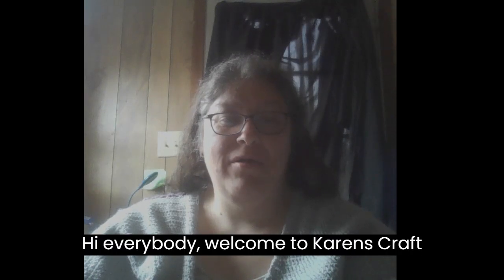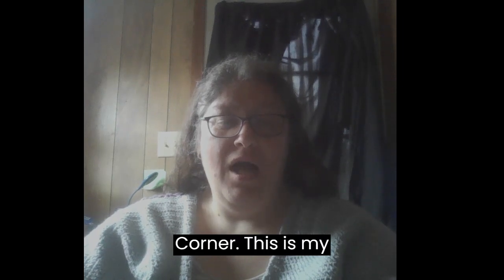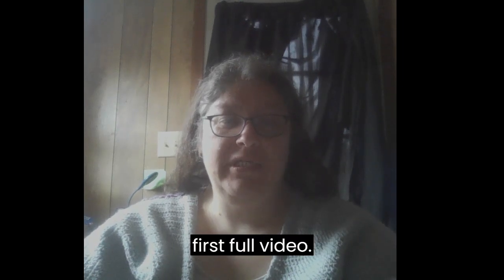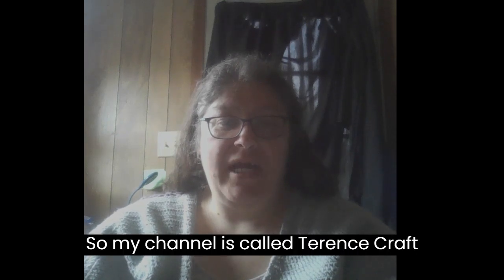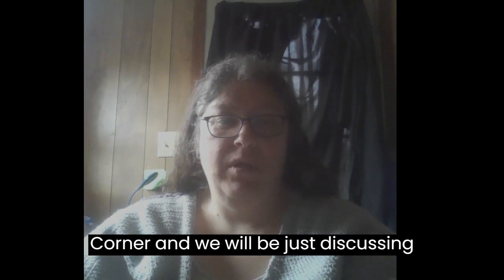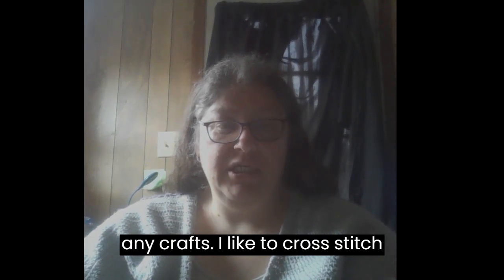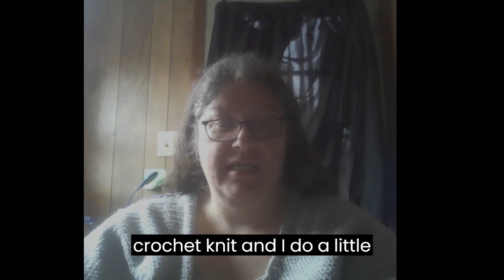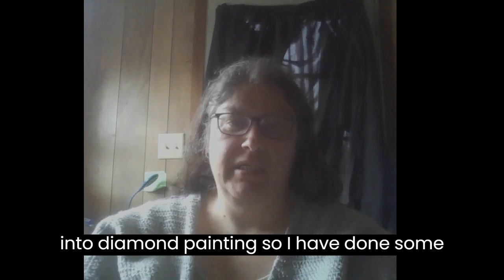Yarn Unboxing from Lion Brand and Little Knits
I ordered a mystery box of Cascade Whirligig yarn and another 5 pack of one colorway of the same yarn. Lion Brand gave me points for my birthday so I also ordered some Scarfie Lite using my coupon. I am testing a pattern from Fosbas Crochet using the Whirligig yarn.